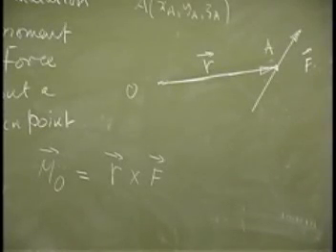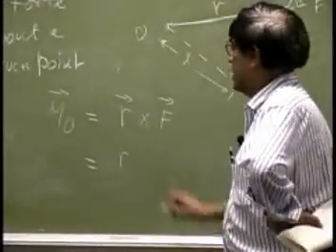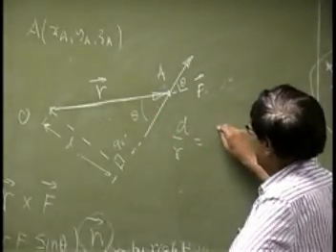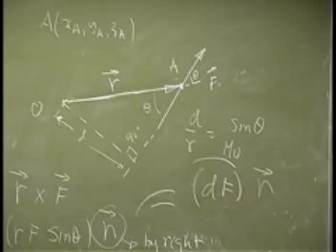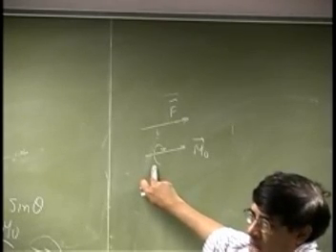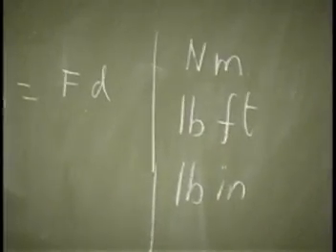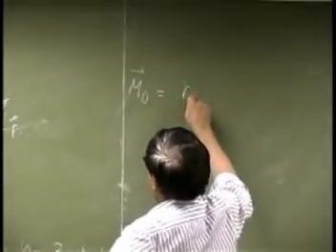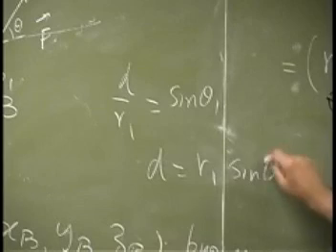Lecture-Definition of Moment part 2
This video defines goes further in defining the moment of a force about a known point